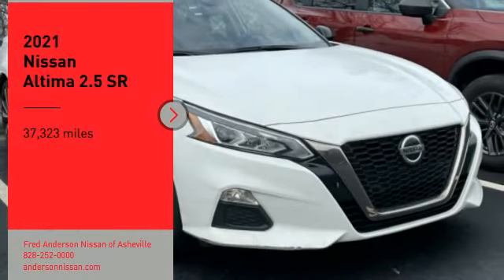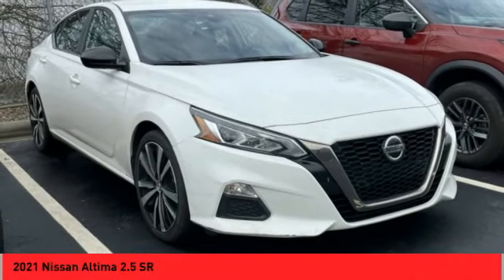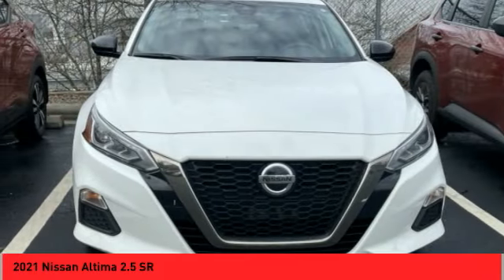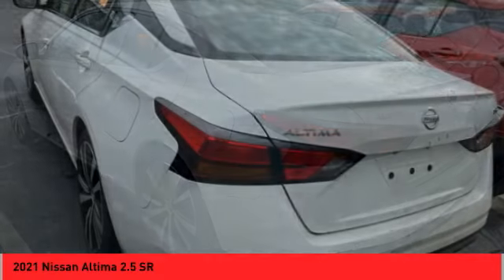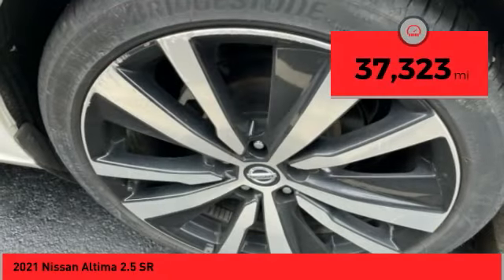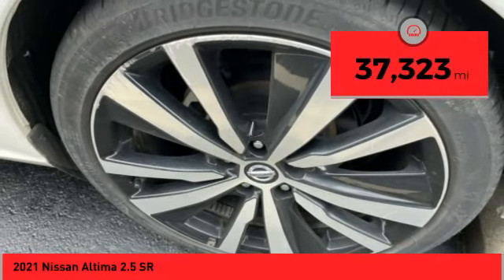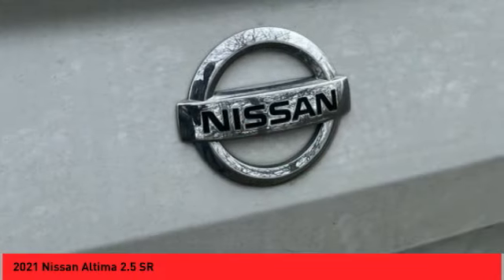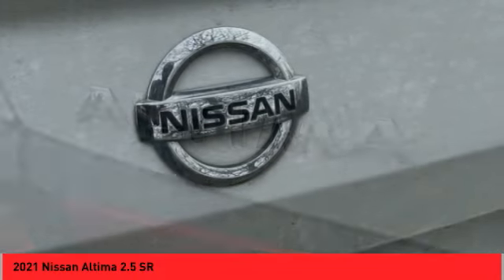2021 Nissan Altima Asheville NC MN369130P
2021 Nissan Altima 2.5 SR

Recent Arrival! CARFAX One-Owner. Clean CARFAX. 2021 Nissan Altima 2.5 SR Glacier White **Available at Fred Anderson Nissan of Asheville. Call us today at **, *Still Under Factory Warranty**, * FREE OIL CHANGES!, LOCALLY OWNED AND SERVICED!, Aux Audio Input, Alloy Wheels, Bluetooth, Android Auto, Apple Carplay, Keyless Entry, Back Up Camera.FWD CVT with Xtronic 2.5L 4-Cylinder DOHC 16V 28/39 City/Highway MPGAwards: * JD Power Initial Quality Study (IQS)Qualifying Non-Certified Used Nissans bought here and serviced at a FAMILY STORE receive our FULL ANDERSON FAMILY PLAN at NO COST to YOU! Our full family plan includes: 3-Day Vehicle Exchange*Lifetime Oil Changes*Lifetime Service Loaners (with $300+ Service)*Lifetime Car Washes(with Service)*MUCH MORE! (Value exceeds $1,000 in first years of ownership) Call us at , go or visit us at Fred Anderson Nissan of Asheville - 629 Brevard Rd Asheville, NC 28806 to learn more! Our # 1 goal is to help you find the vehicle you love at a price you can afford wrapped in a deal you don't want to walk away from. All prices exclude tax, tag, license, title, and registration for your state; NC inspection (up to $30 on used vehicles), and admin ($699) fees. All vehicle internet pricing is subject to change and requires standard financing through NMAC. From time to time in the transfer of data on the internet there are errors, the dealer is not responsible for errors in advertised price. See dealer for complete details.Welcome to Fred Anderson Nissan of Asheville - We're so happy you're here! Whether you stopped by because you are looking for a reliable, honest Nissan dealership in NC, or you're just browsing for your next dream car, we are ready and willing to do whatever we can to help make your experience a truly exceptional one. We typically stock over 300 new and 100 used vehicles DAILY and work with over several different banks to help ensure you get your best deal! (Production an